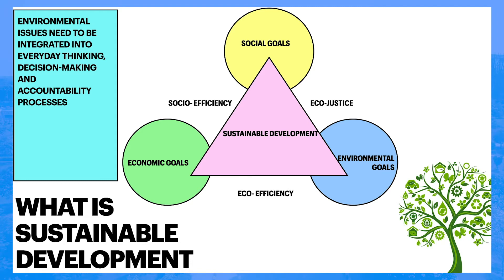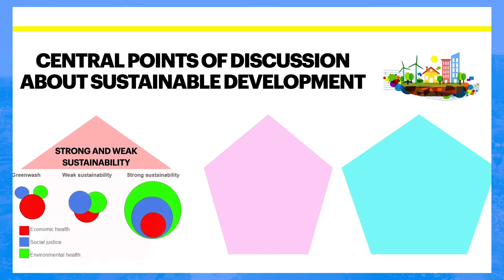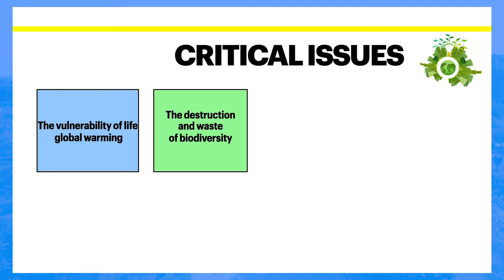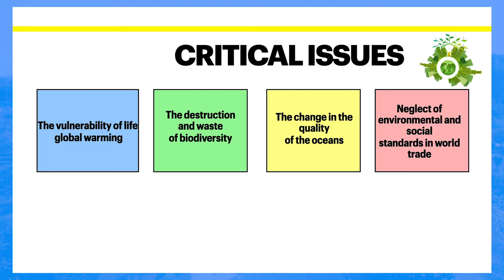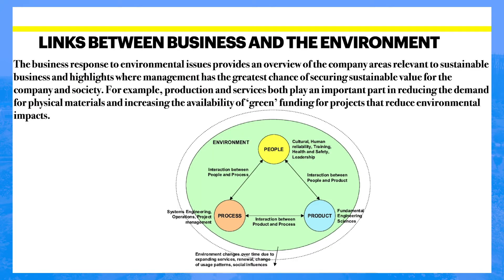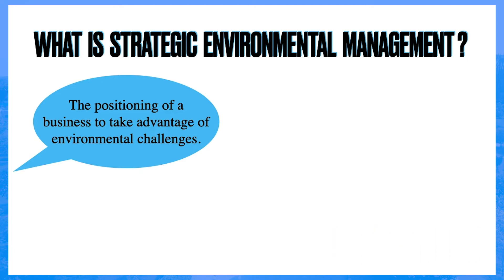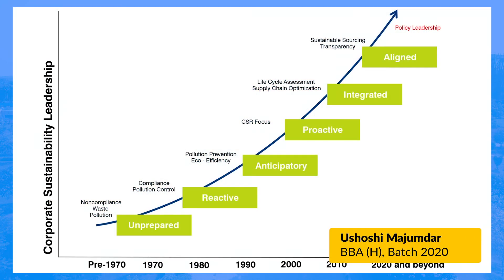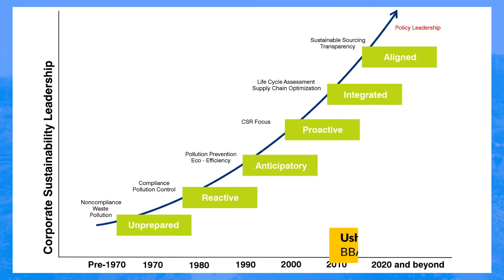JGBS students on World Environment Day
Prabhaav Swarup and Ushoshi Majumdar, students of BBA 2020, talk about Management tools and Sustainability issues concluding that businesses can make possible contributions in reducing environmental issues by using these management tools effectively.